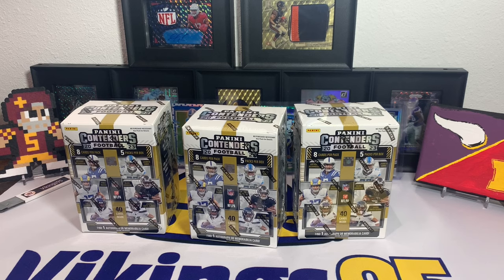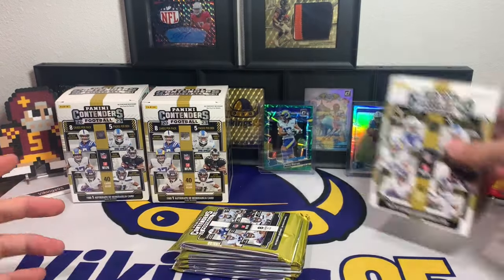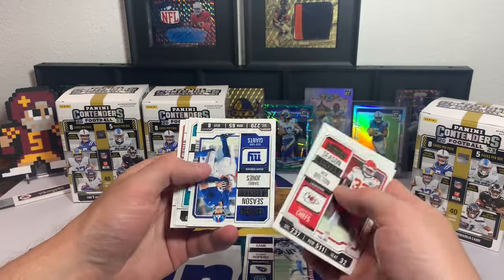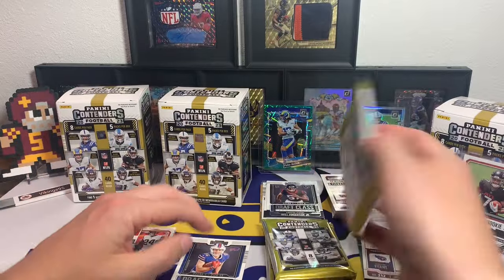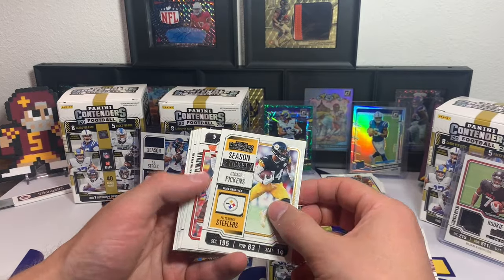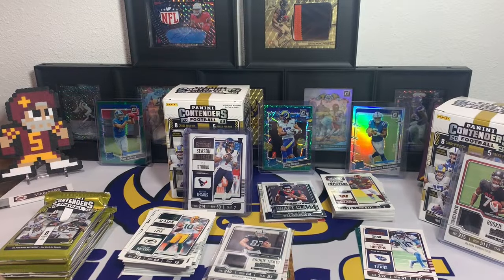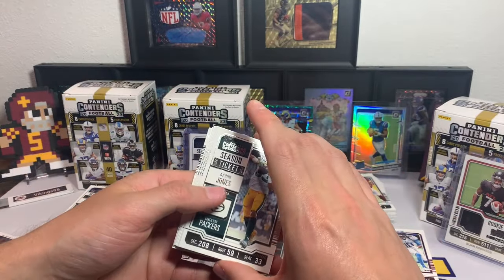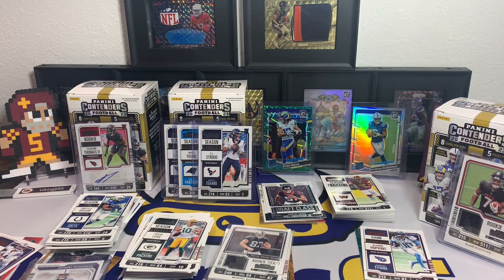A Big Upgrade To Contenders Football?! Three 2023 Contenders Football Blaster Boxes! We Got Ink!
I'm liking the upgrade to these 2023 Contenders Football Blaster Boxes! They Finally have some "true" rookie football cards in there, even if they're just of the 3 top rookies, that's pretty sweet! They also have a few cool case hits, and 1 hit per blaster box which is better than typical! Overall, I'm actually kind of impressed with 2023 Contenders Football this year in comparison to previous years... Maybe it's because my expectations were low, but at least I ended up pretty happy with this rip! Have you tried any 2023 Contenders Football Blaster Boxes this year?! How did they go for you?

I am a participant in the Amazon Services LLC Associates Program & Amazon Influencer Program, an affiliate advertising program designed to provide a means for sites to earn advertising fees by advertising and linking to Amazon.com. As an Amazon Associate & Influencer, I earn from qualifying purchases.